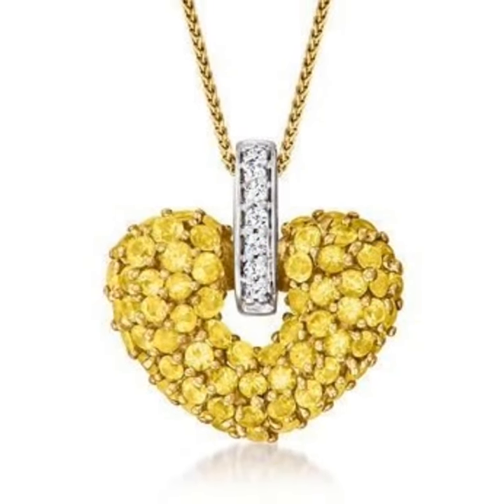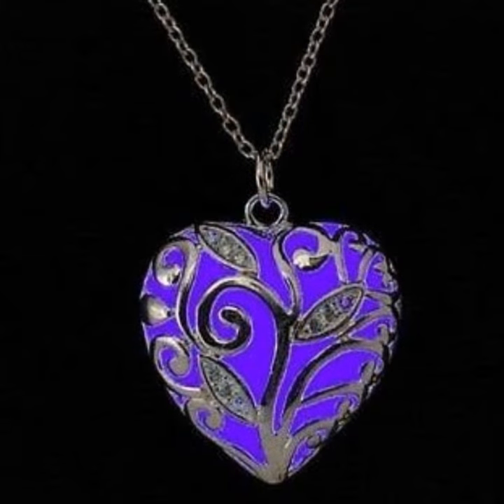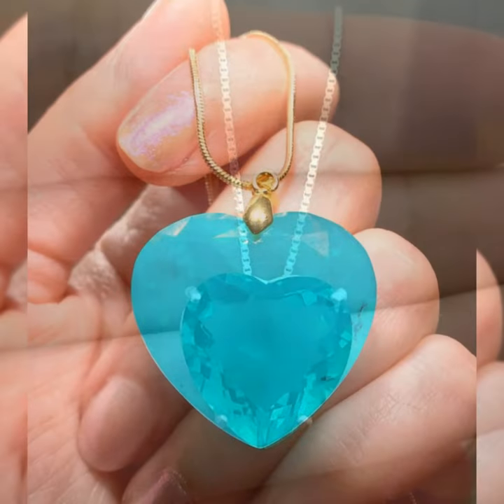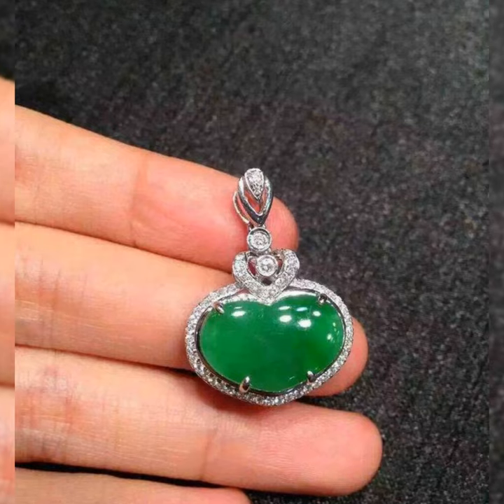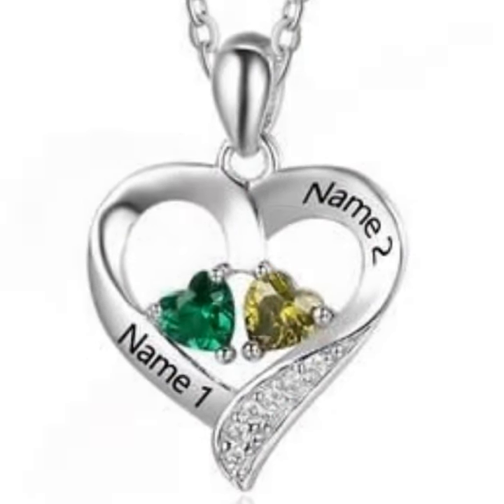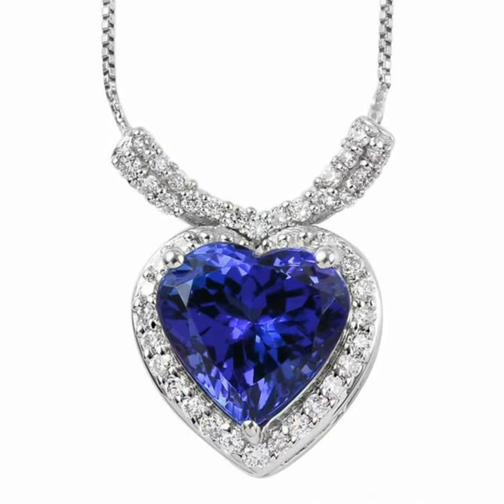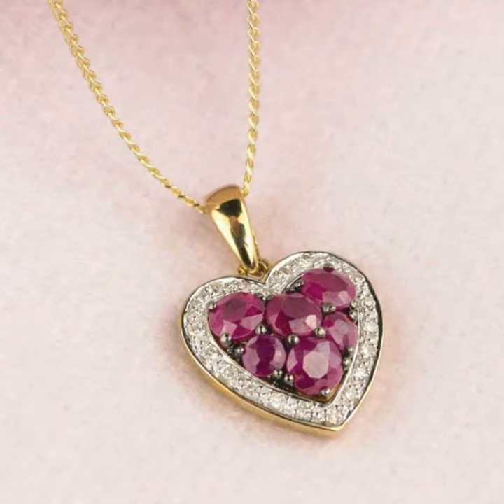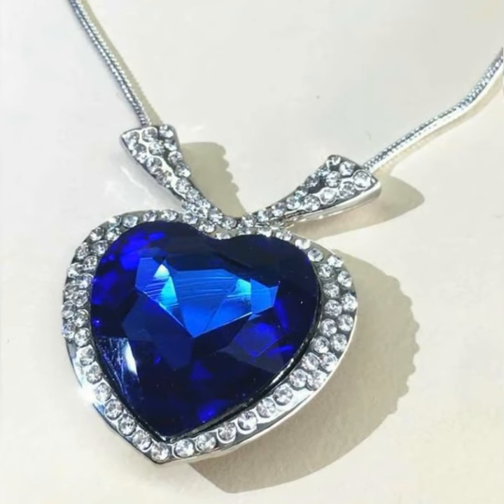100+ Dazzling Rock Collection Heart Gemstone Ladies Heart Shaped Halo Style Love Pendant 2023💎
100+ Dazzling Rock Collection Heart Gemstone Ladies Heart Shaped Halo Style Love Pendant 2023💎